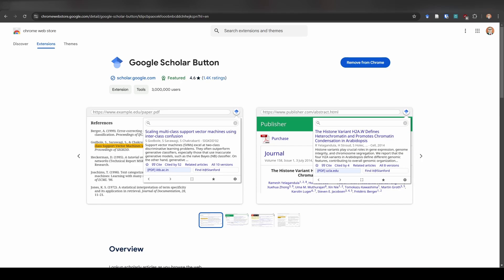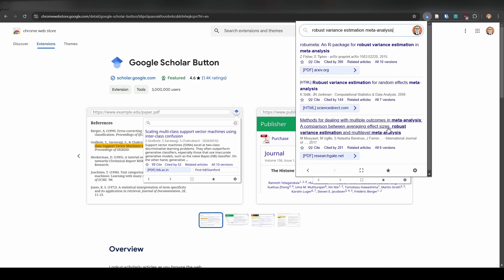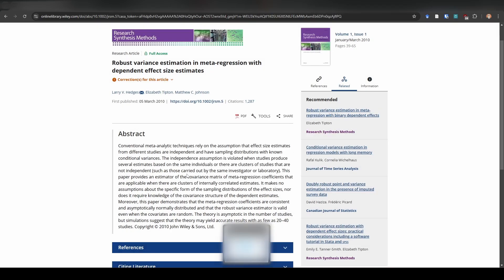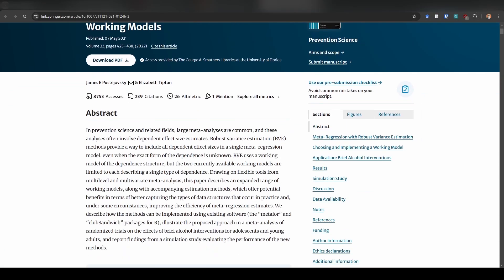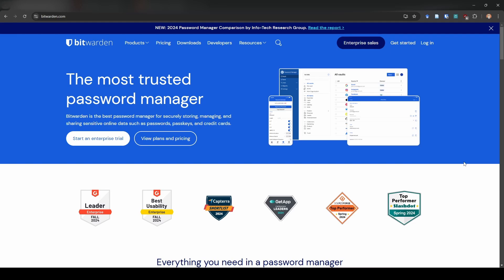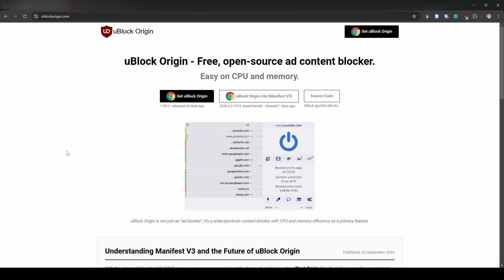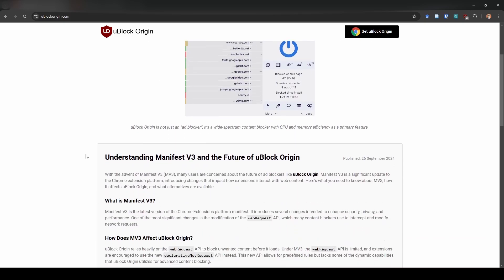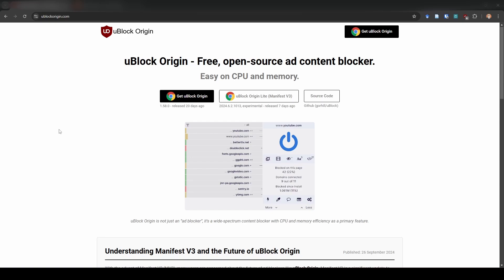Study Smarter and Save Time: 5 Free Browser Extensions for Academics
Save time every day with these free browser extensions.